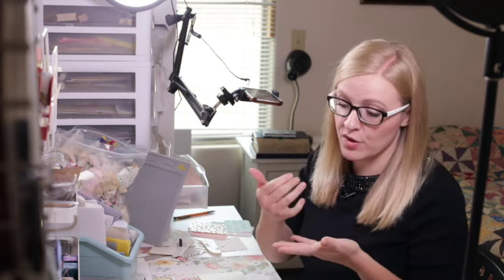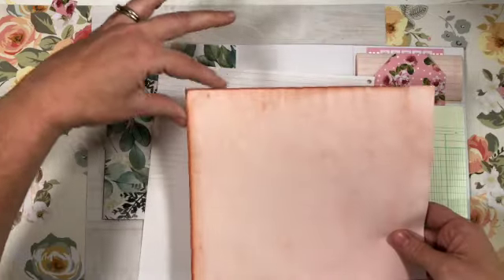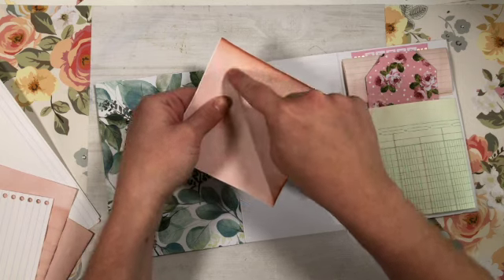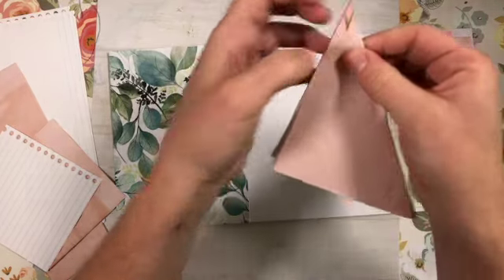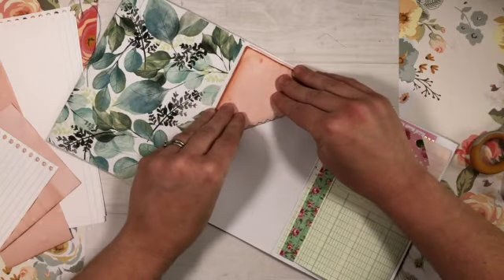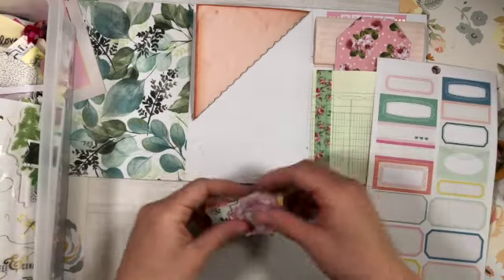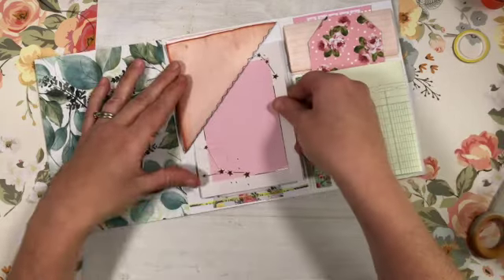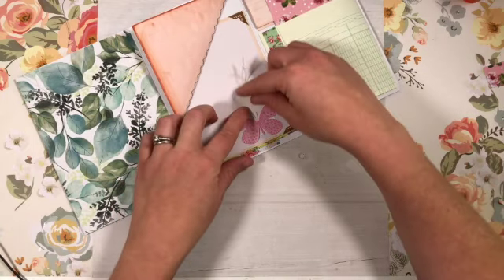My go to junk journal page to easily add lots of extra writing space - Part 4 of my 5 panel series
4th episode of our mini series where we're creating a single page that folds out with 5 panels! In this tutorial we will construct a layered notebook corner tuck pocket with a secret tuck at the bottom. I’ll walk through it step by step and you’ll see how easy it is! Like always there are lots of flips, folds, pockets, tucks, and writing space. Come craft along with me. You’ll just need paper, glue, cards/tags, an envelope, and some ephemera.

Here are the links for all the tutorials for this journal!

Resources:

• Ek Tools Score Board

• Beacon 3 in 1 glue

• Mini paper bag

Instagram: @katesjunkjournals and show me what you made!